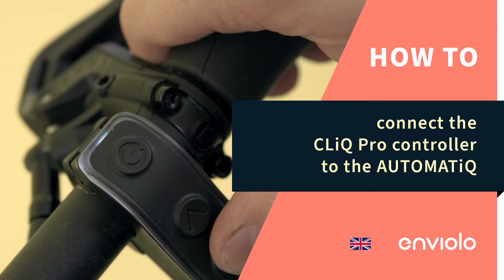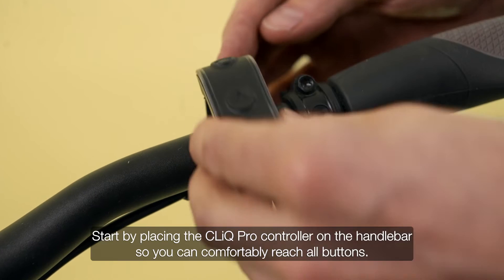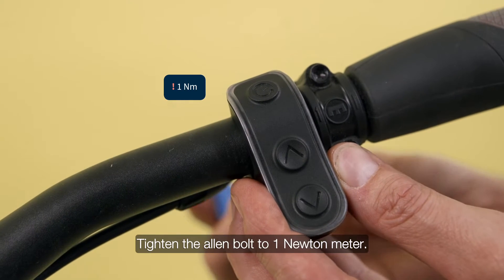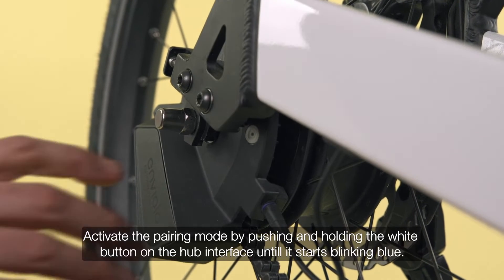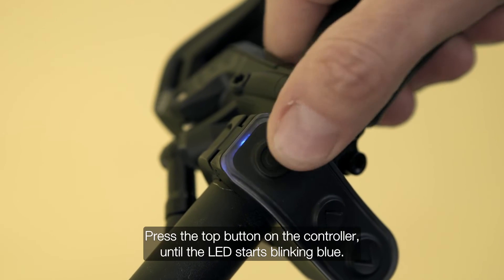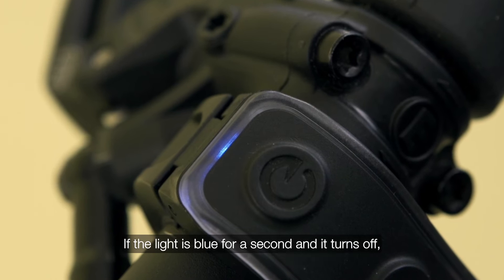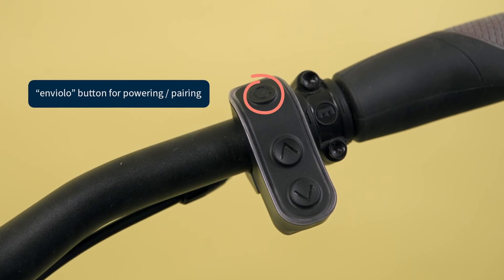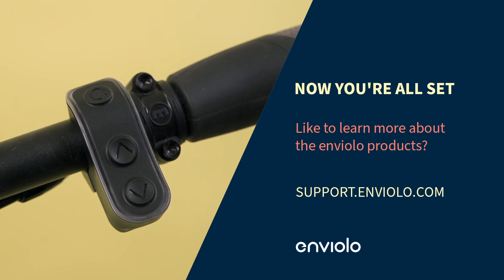How to connect the CLiQ Pro controller to the AUTOMATiQ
00:04 - For this, you need the following tools:
Torx 20 wrench

00:08 - Start by placing the CLiQ Pro controller on the handlebar to comfortably reach all buttons.
Tighten the Allen bolt to 1 Nm.

00:19 - Then turn on the e-Bike system.

00:23 - Activate the pairing mode by pushing and holding the white button on the hub interface until it starts blinking blue.

00:32 - Press the top button on the controller until the LED starts blinking blue.
If the light is blue for a second and turns off, the controller is paired.

00:44 - The buttons are assigned as follows:
the enviolo button for pairing and powering
the up button for lower cadence.
and the down button for a higher cadence.

00:55 - Learn more about the CLiQ Pro controller and AUTOMATiQ at